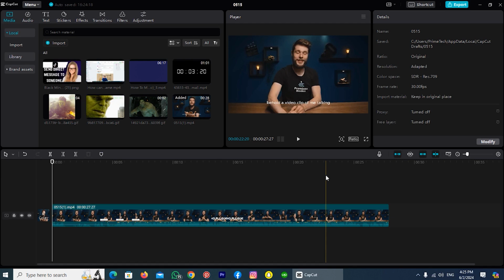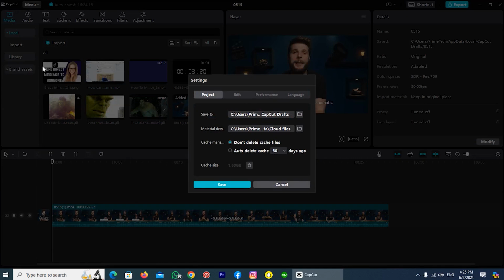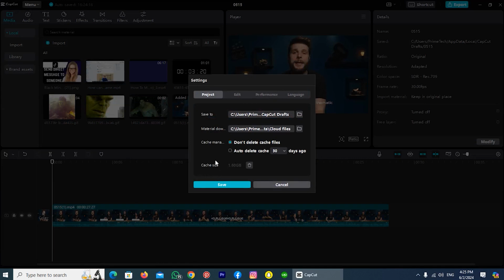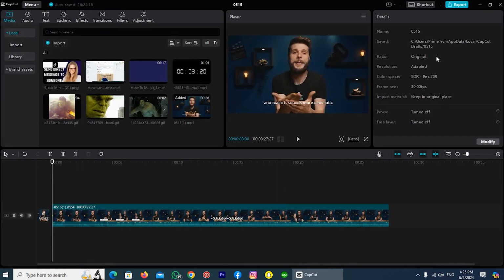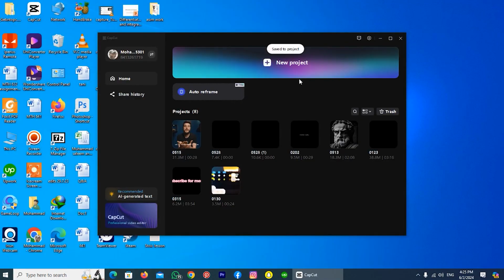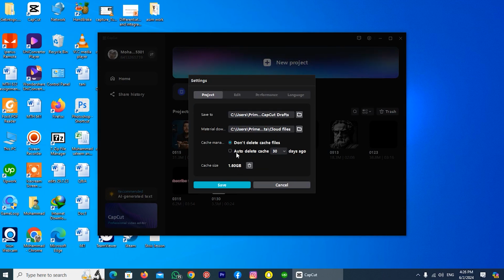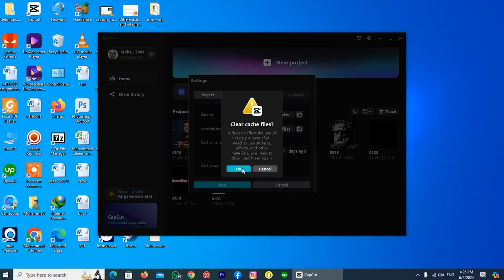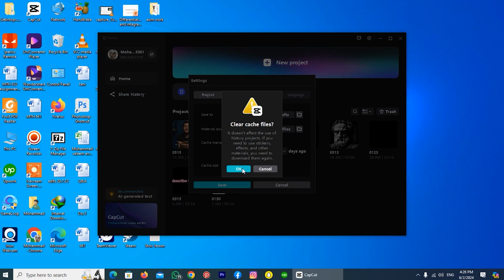How to Delete cache on Capcut PC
"Learn how to compound clips in Capcut PC to streamline your editing process and create seamless transitions. This tutorial covers step-by-step instructions on combining multiple clips into one cohesive video. Enhance your Capcut editing skills today!"